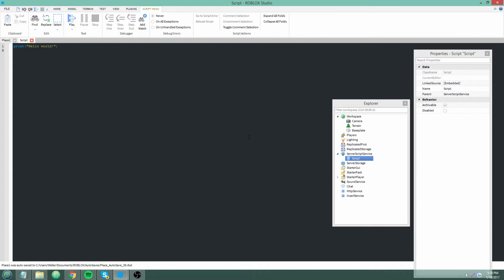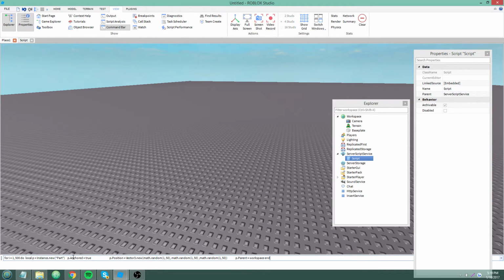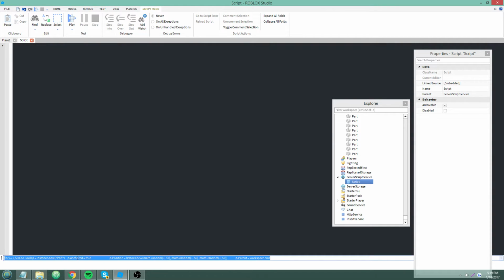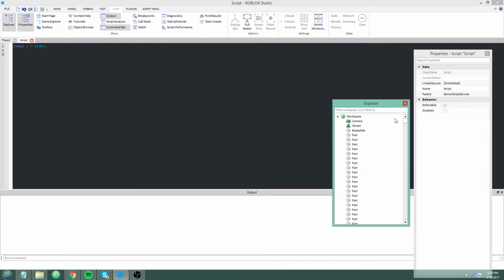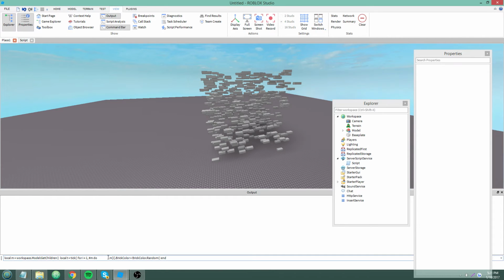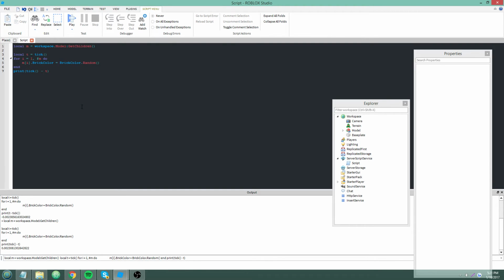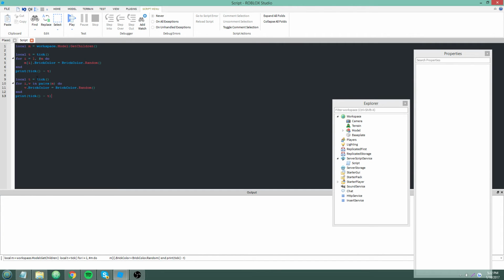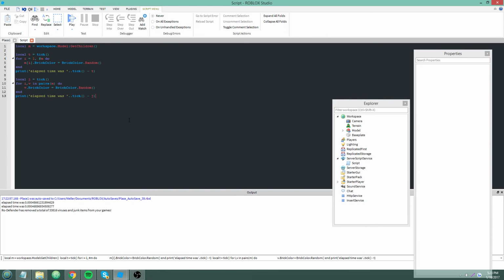ROBLOX Lua Intermediate Tutorials 4 - Speed test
Learn how to run a speed test for your code. p.s. Use numeric for loops.